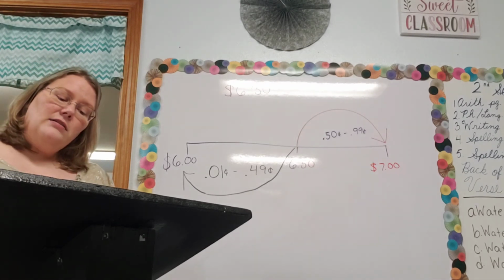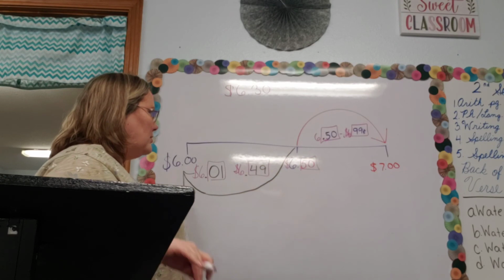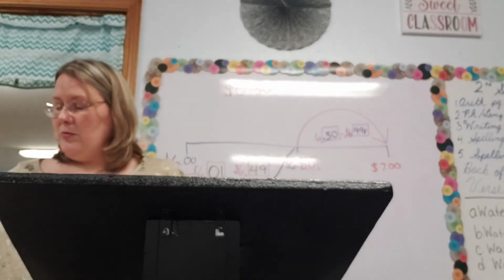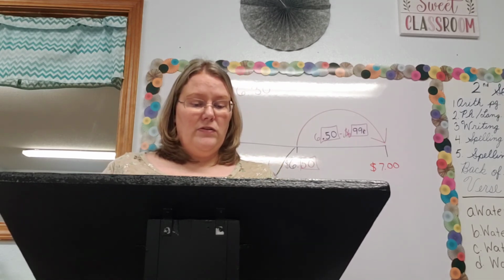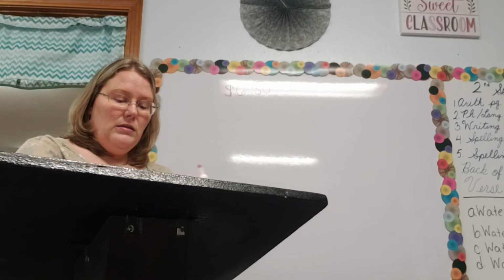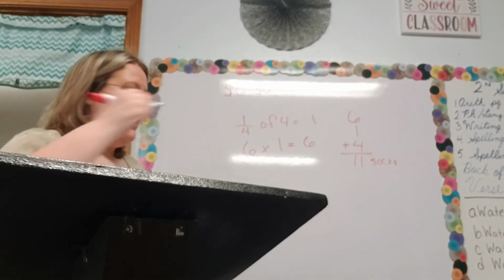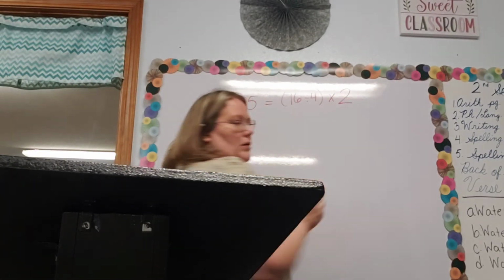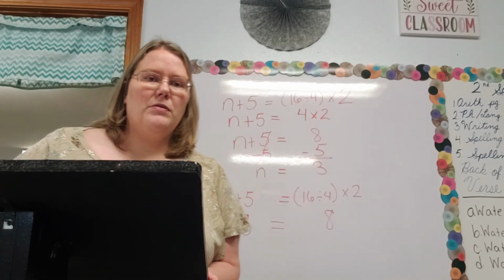3rd grade Friday Lesson 129